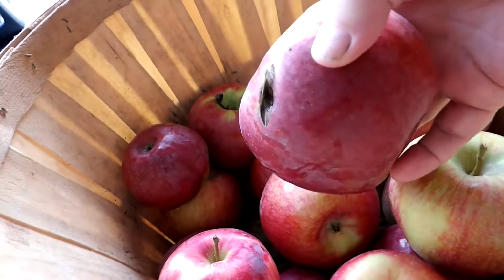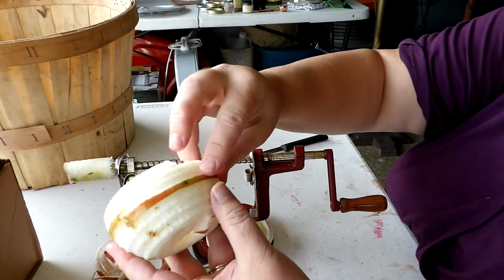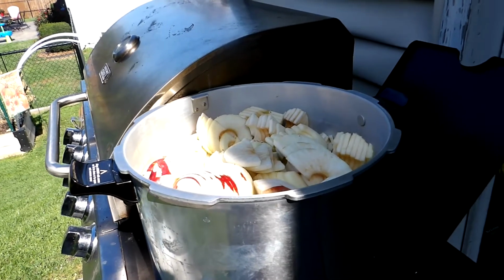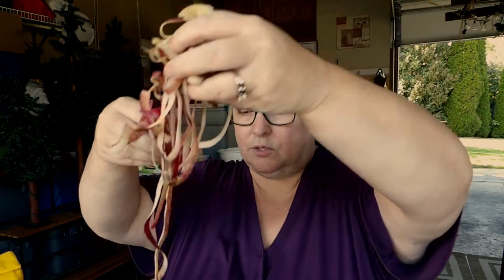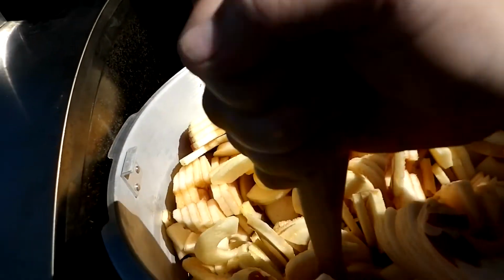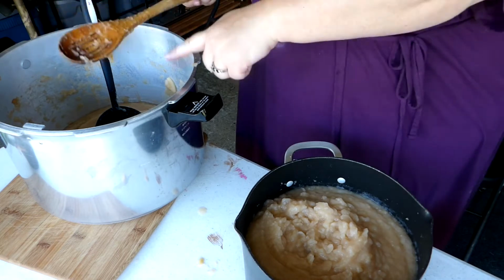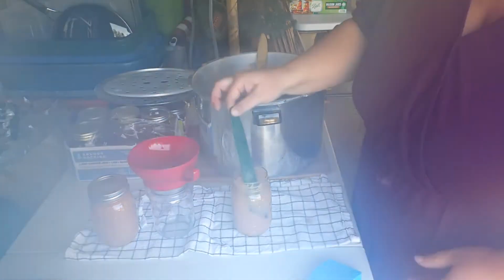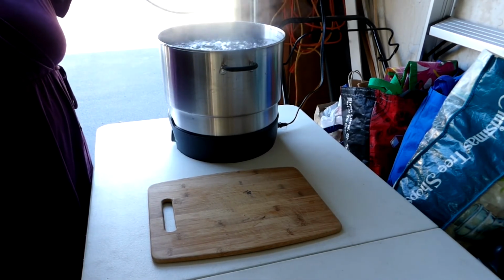Time to get sauced! Adventures in Canning: Applesauce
Join the adventure as we turns a farmers market favorite into our favorite sauce.